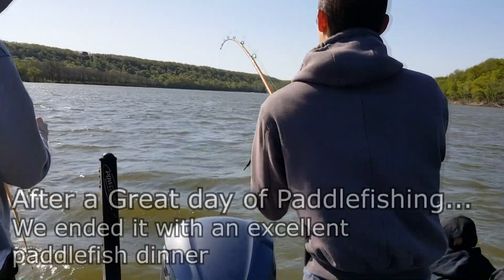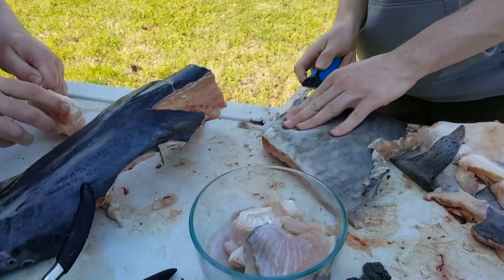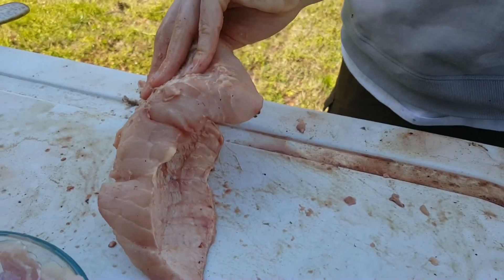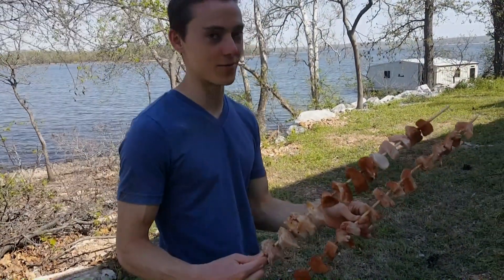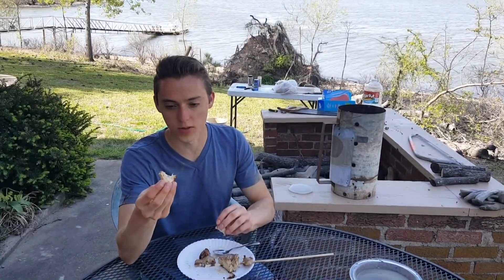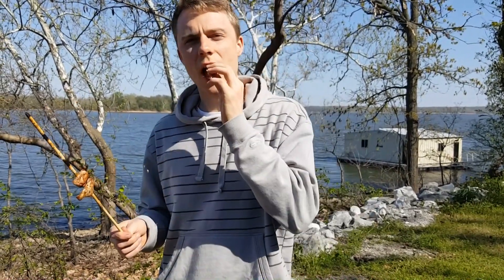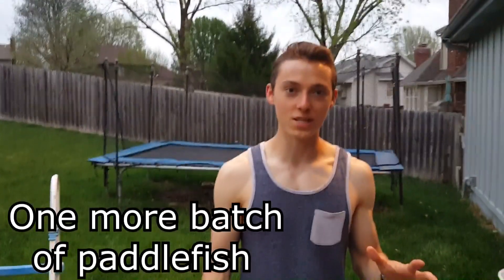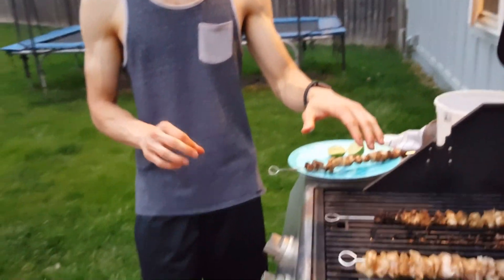Catch and Cook Paddlefish (Spoonbill) - How to- Amazing Taste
A quick how to on Fishing/ Catching, Cleaning, and Cooking paddlefish (spoonbill). Grilled paddlefish on a shish kabob is hard to beat. Great eating! Don't forget to add some lime!